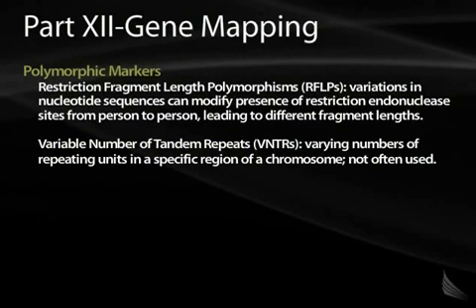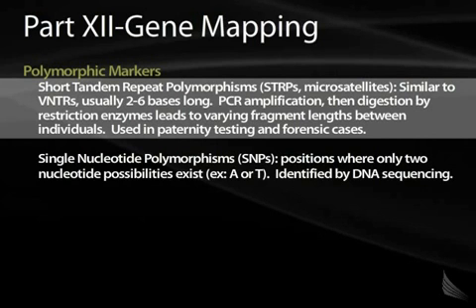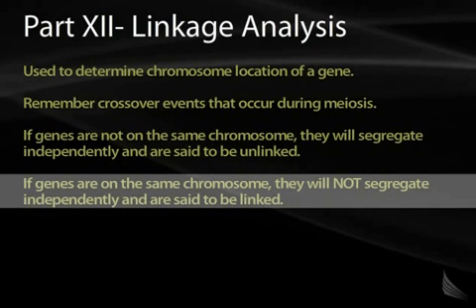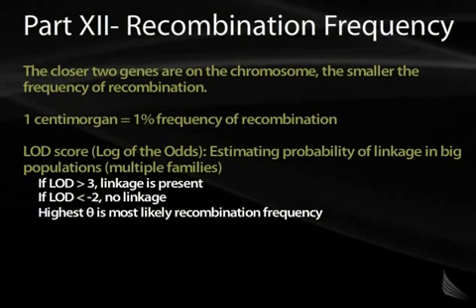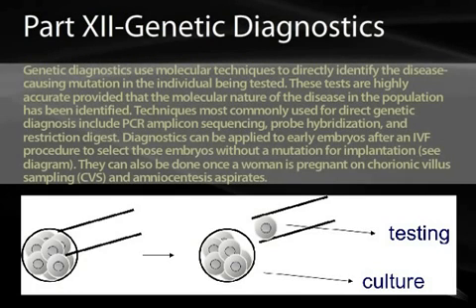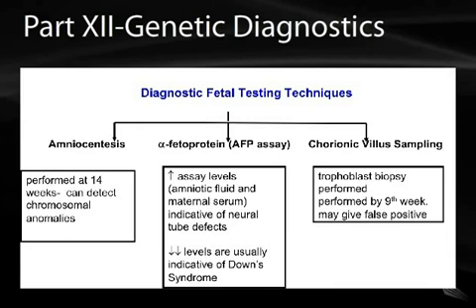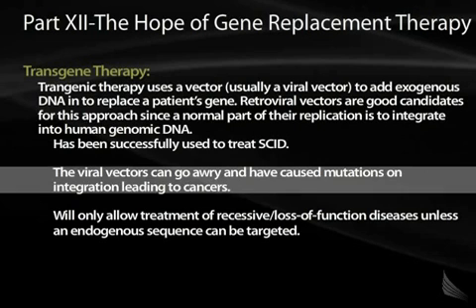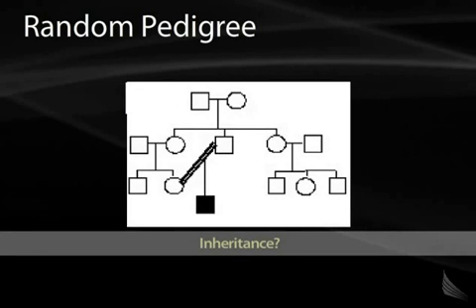12 Diagnosis and Therapy of Genetic Disorders